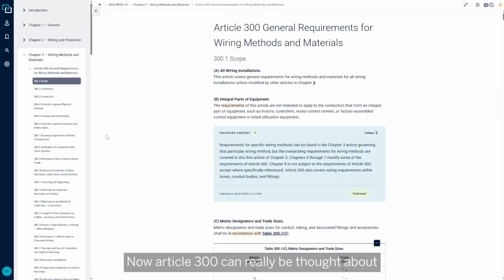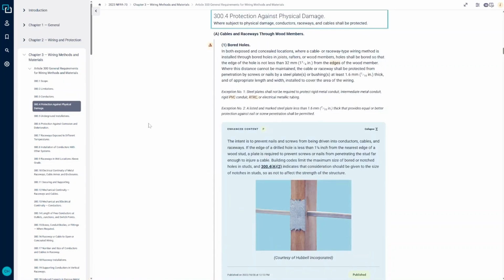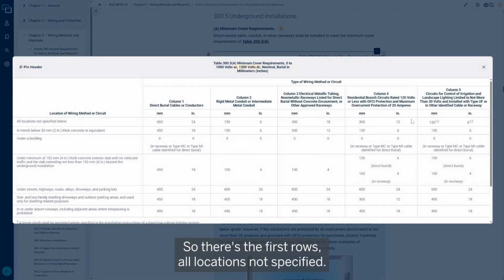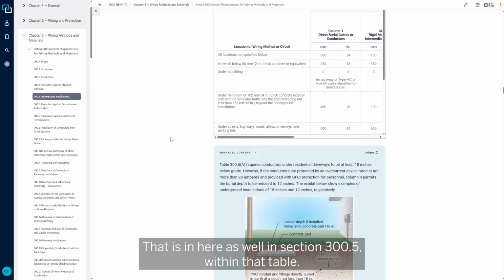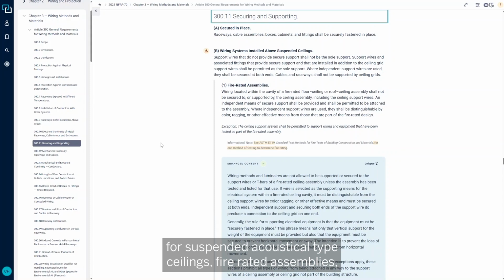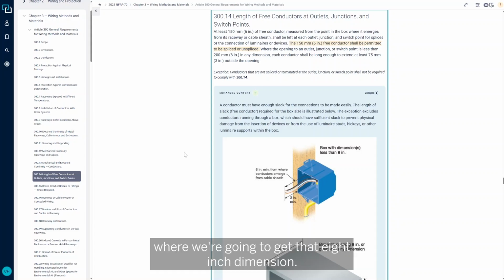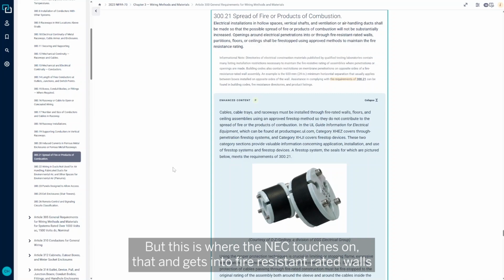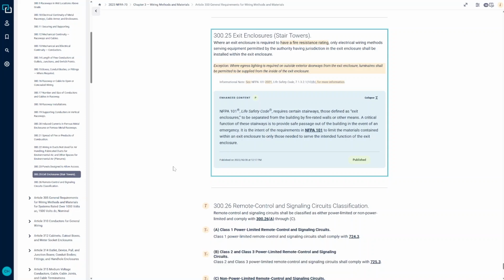NEC® General Requirements in Article 300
Get an overview of the general requirements found in Article 300 of NFPA 70®, National Electrical Code® (NEC®), 2023 edition.

Come along as we use NFPA LiNK® to access the 2023 NEC, Article 300, General Requirements for Wiring Methods and Materials. This NFPA® video provides expert analysis of the purpose of the article and how it offers information for common installation requirements that you may have trouble finding in the NEC. We then scroll through Article 300, covering key topics such as requirements for protection against physical damage, underground installations, raceway installations, and more.

Ensure you and your team know where to find daily on-the-job electrical requirements in the NEC by referencing Article 300. Stay informed with NFPA LiNK®

For more on this topic, check out this informative blog post, An Overview of NEC Article 300: General Requirements for Wiring Methods, by NFPA Senior Electrical Specialist Dean Austin